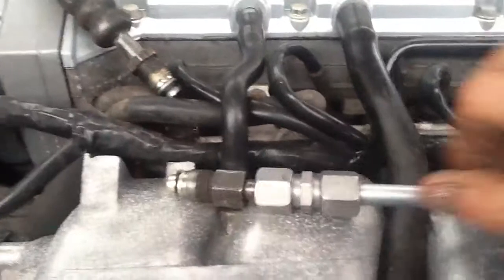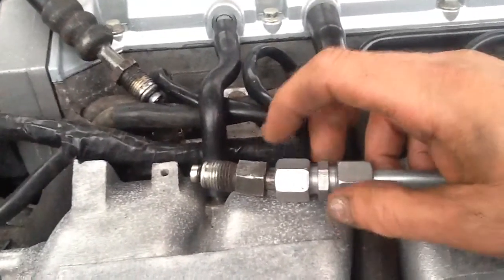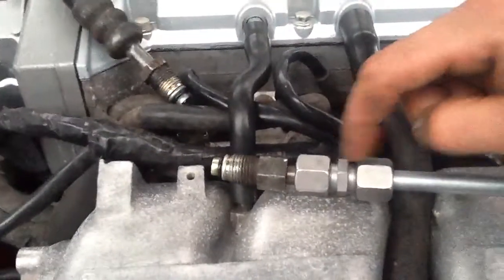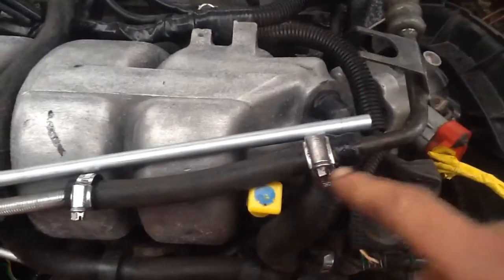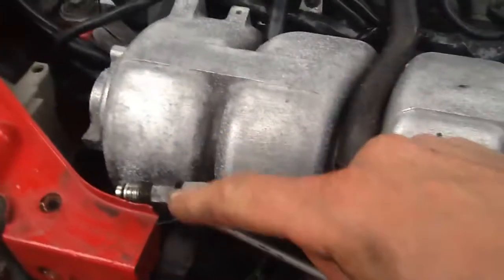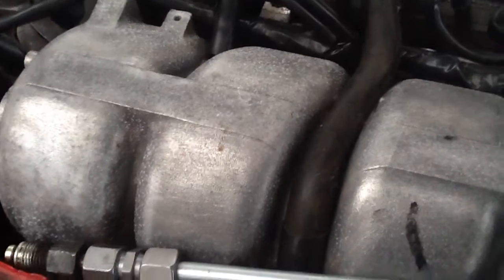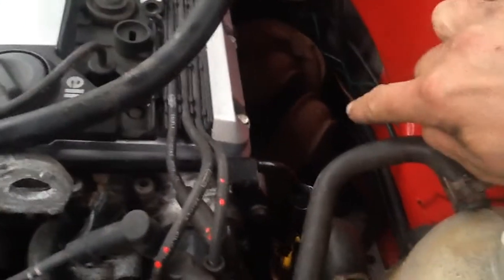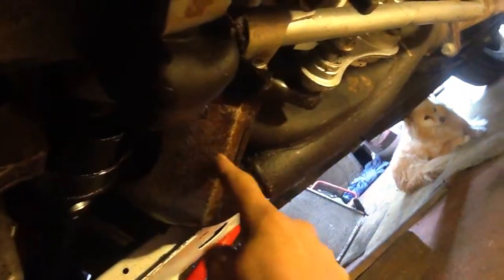Mk 1 Clio power steering pipe repair pt 3